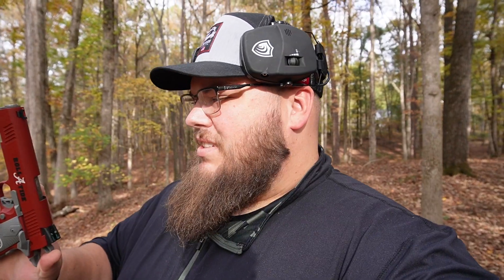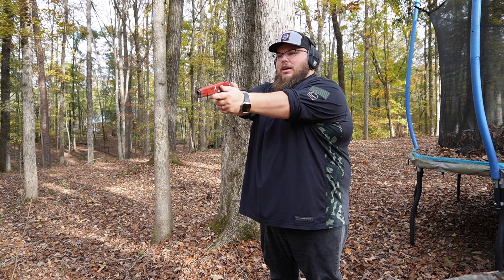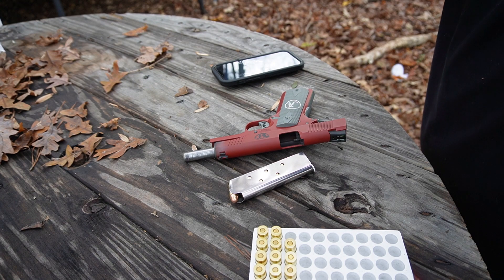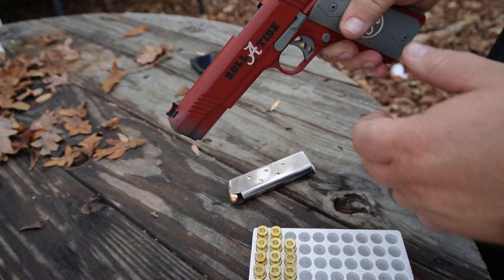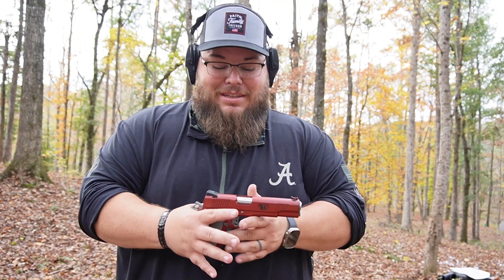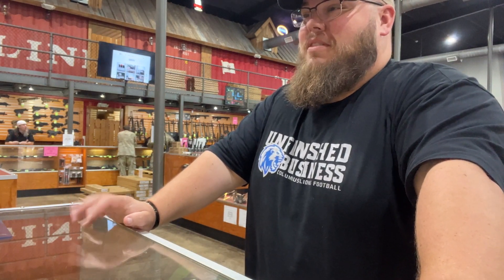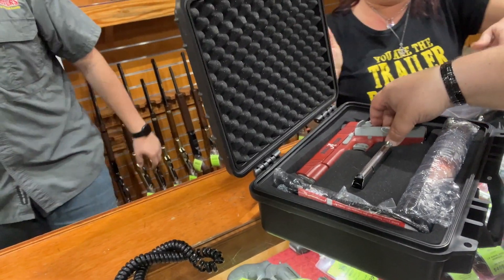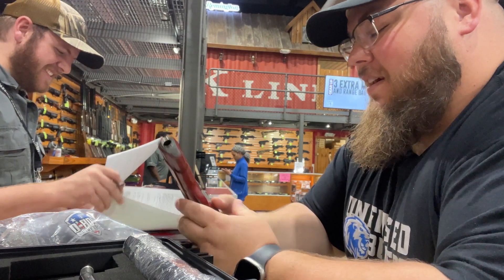TIDE BLOWS AUBURN…AWAY | Roberts Defense 1911 - @dbossfirearms6384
A special thanks to @OtisTechnology, @grizzlytargets808 for keeping my lil range safe and fun!

Save 10% on the DangerousButGood and rep your faith and freedom at the same time!